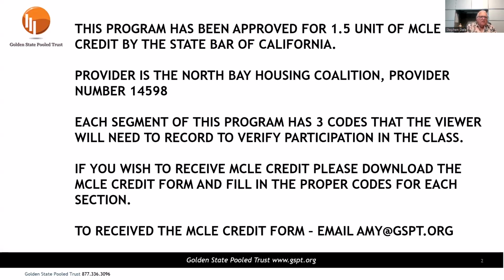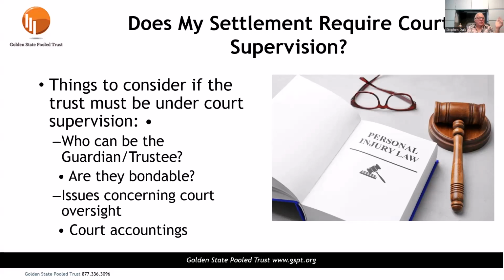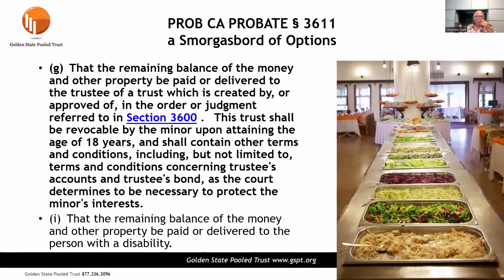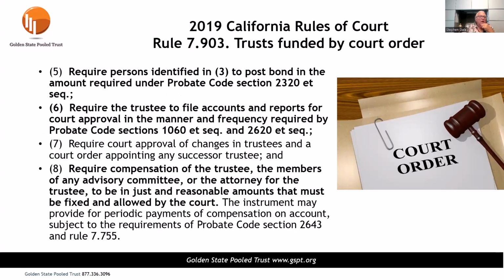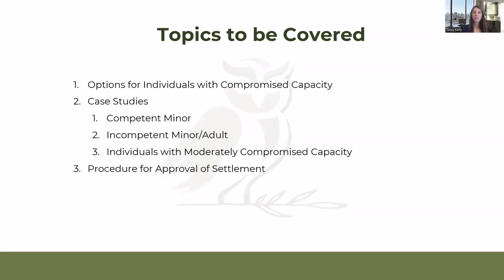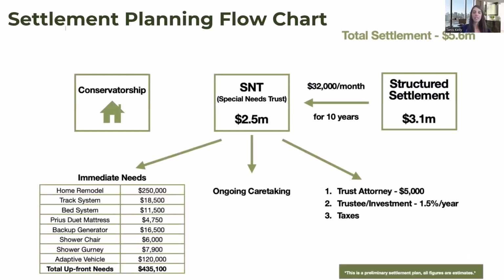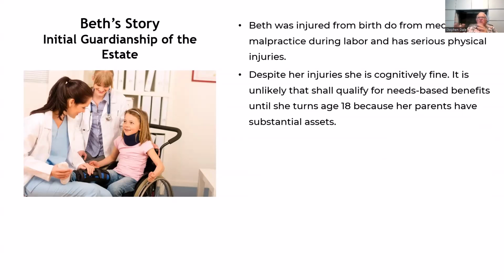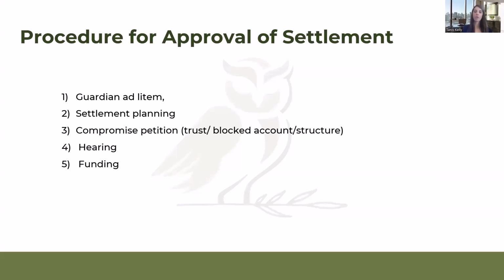Practical Tips for Protecting Benefits - Part 2- Settlement Options